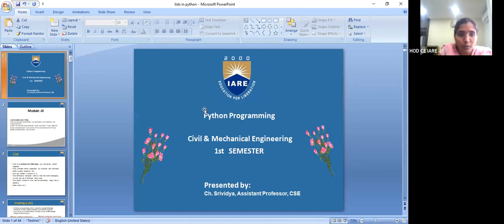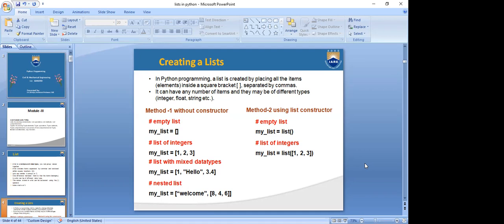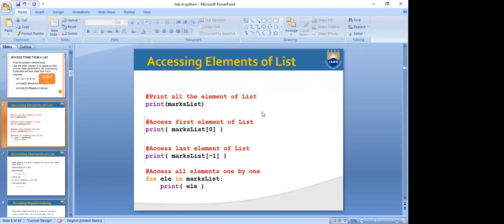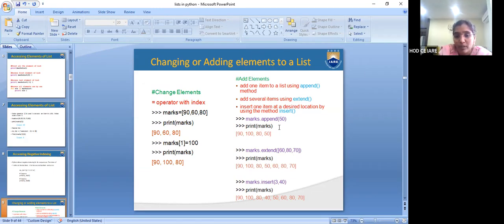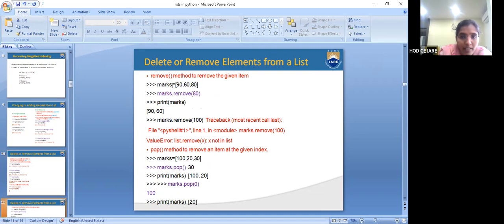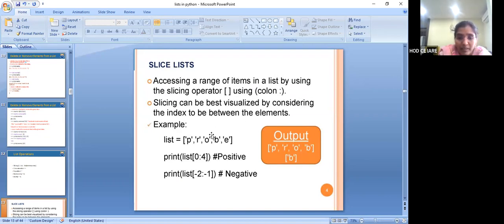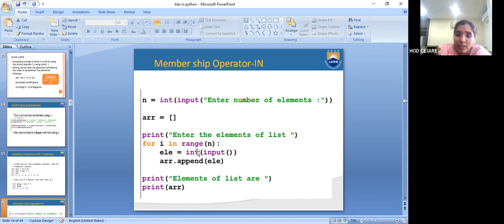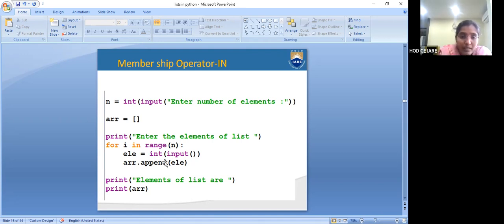Container Data Types- Python Programming by Ms.CH.Srividya